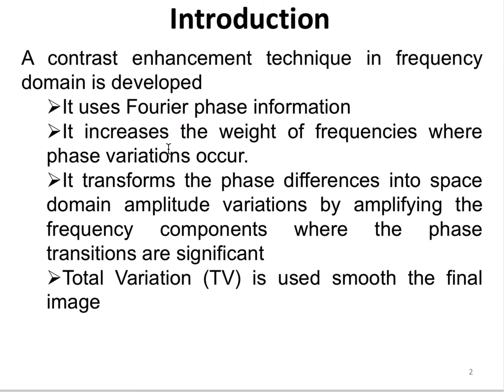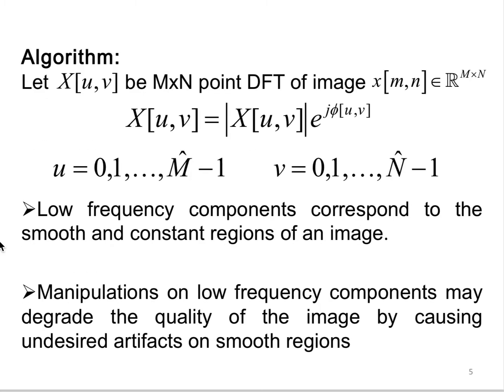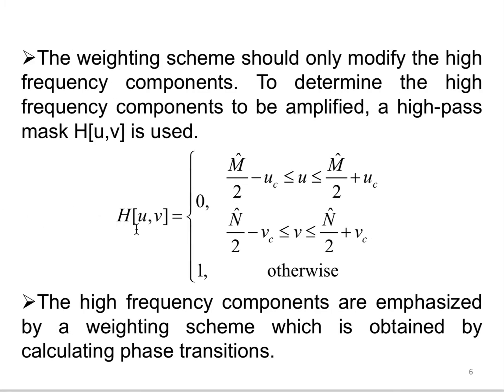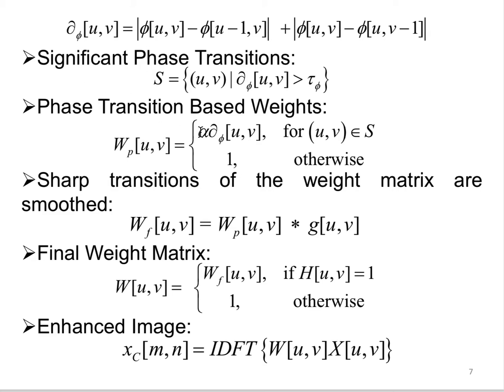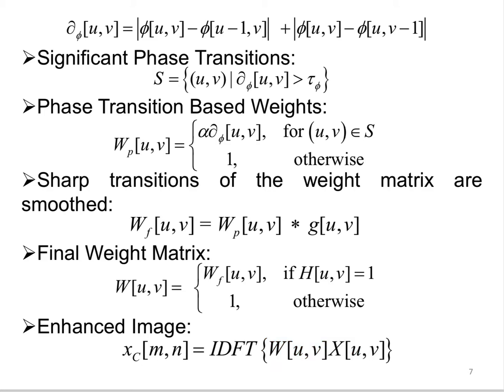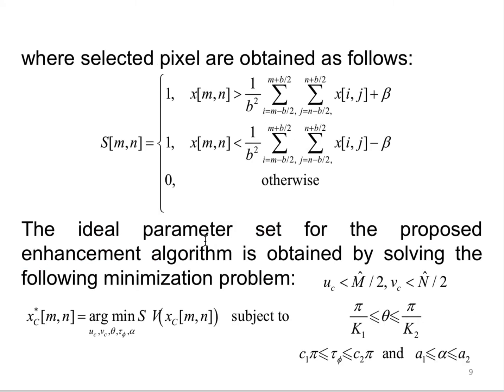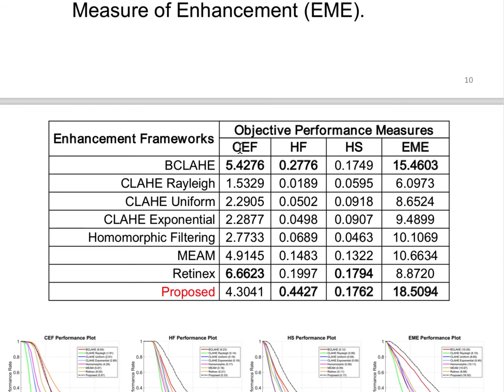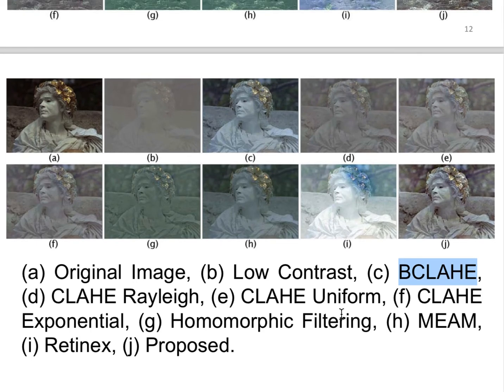Image contrast enhancement using Fourier phase information